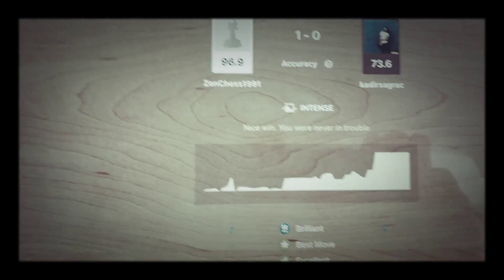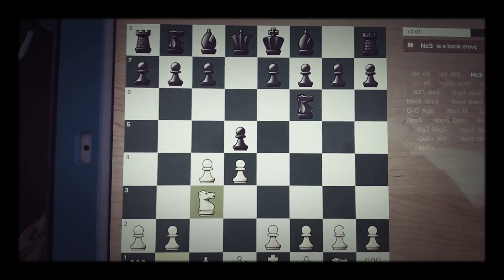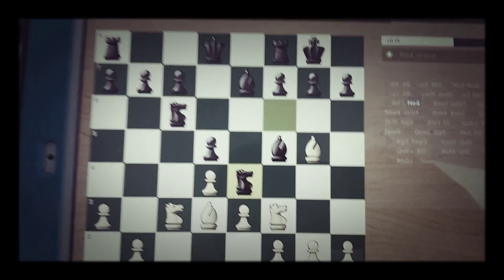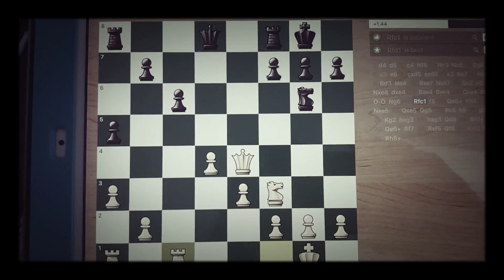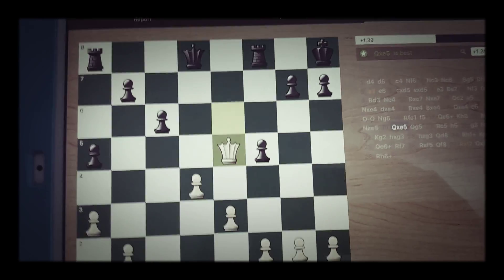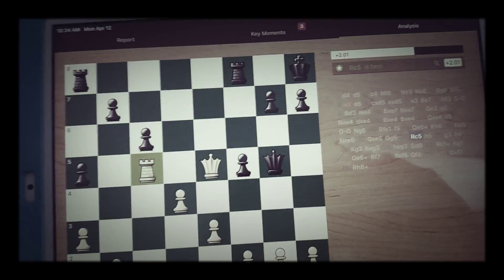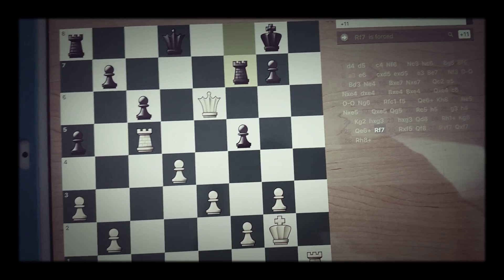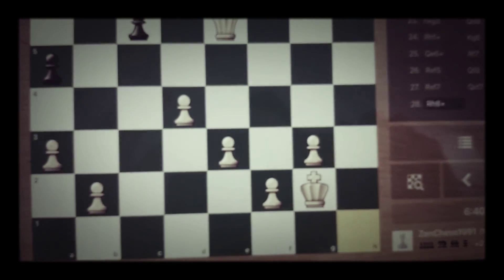I destroyed 1700 rated chess player with 96.6% accuracy